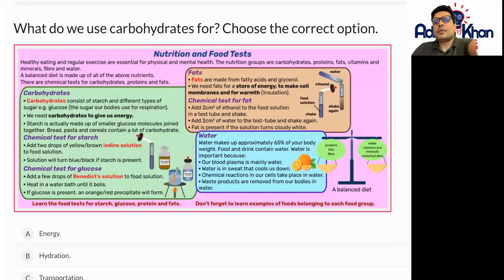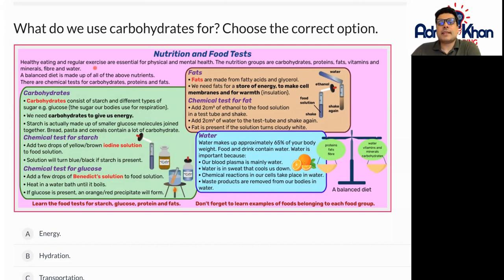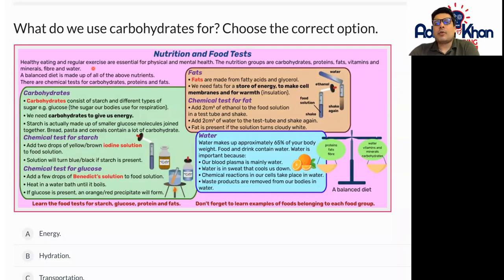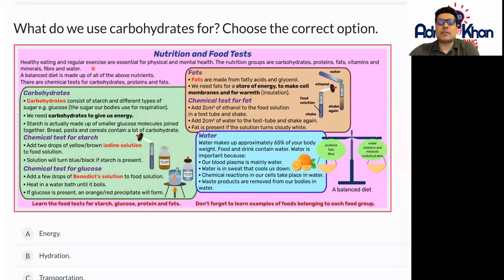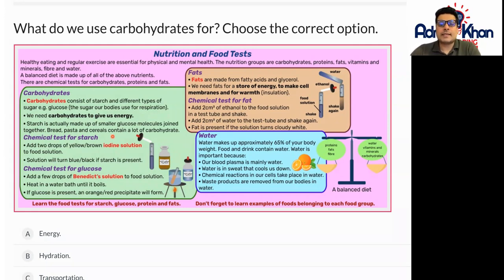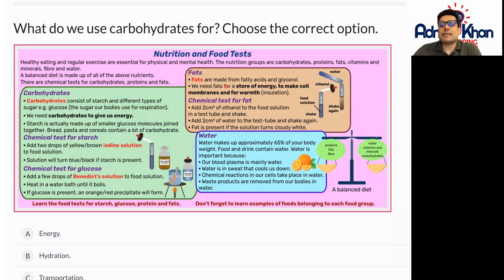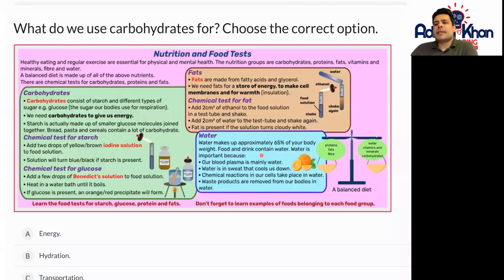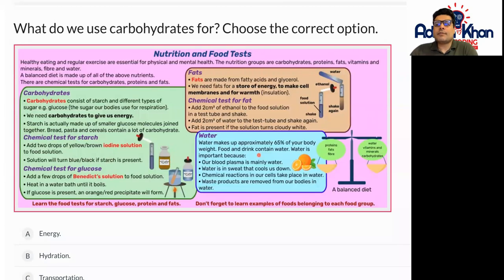Key Stage 3 Science - Biology - Nutrition and Food